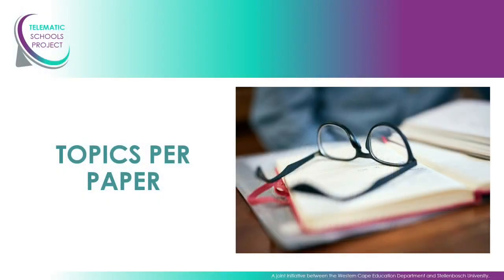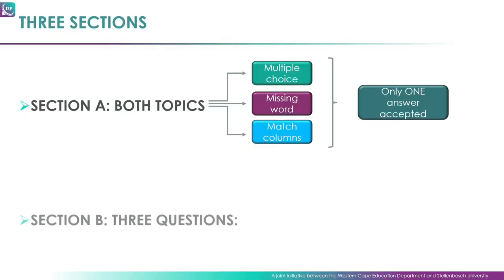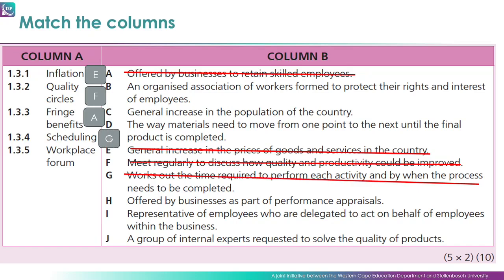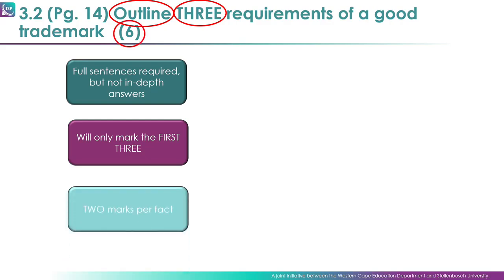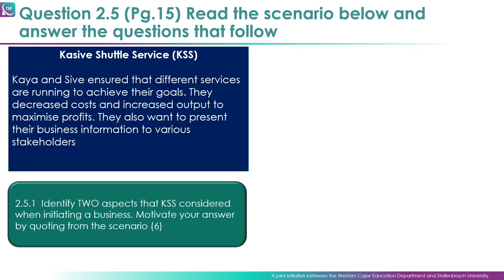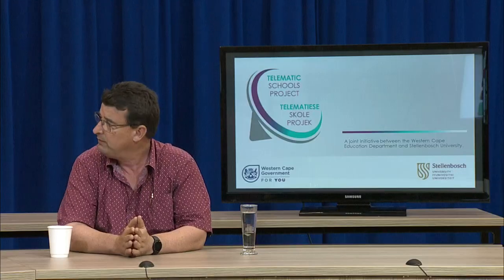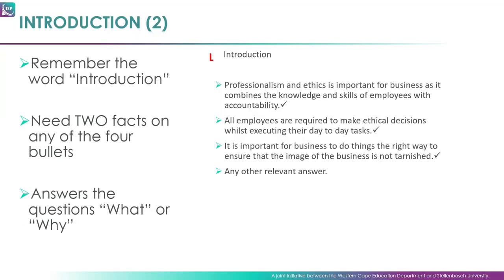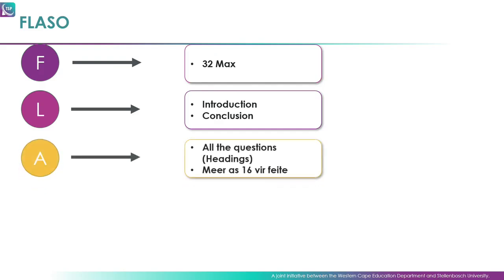Grade 11 Business Studies - Exam Preparation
Grade 11 Business Studies Revision (CAPS) —Exam preparation explained step-by-step to help you ace the upcoming exams!

Perfect for Grade 11 revision, NSC exam preparation, and mastering CAPS Business Studies concepts.

💡 About this channel:
Matric Accounting (CAPS) — Exam-focused revision for Grade 10, Grade 11 and Grade 12 learners.